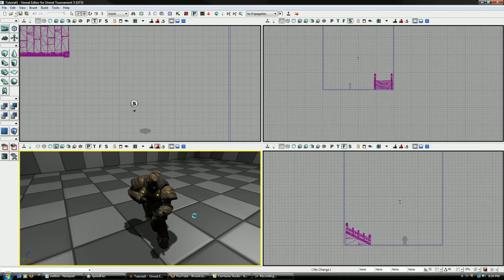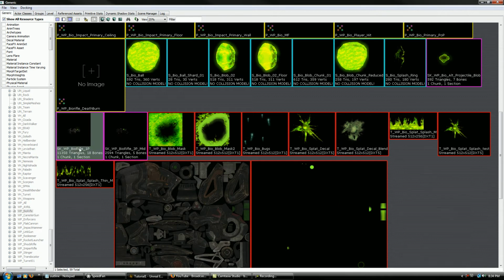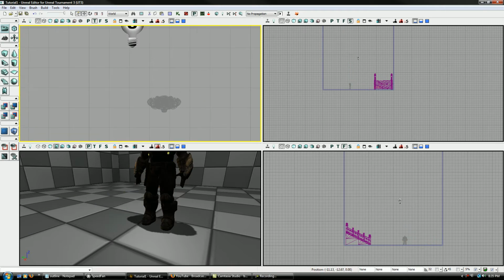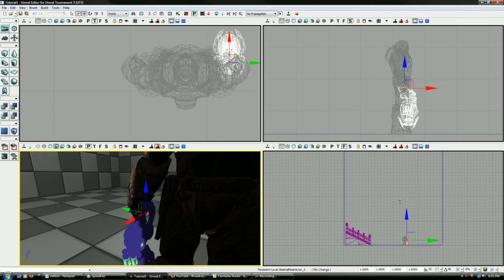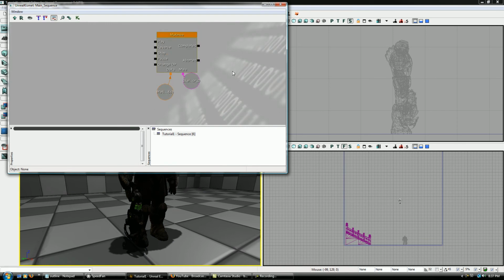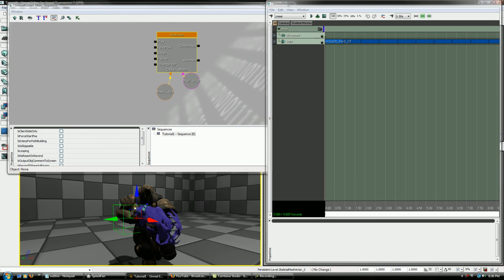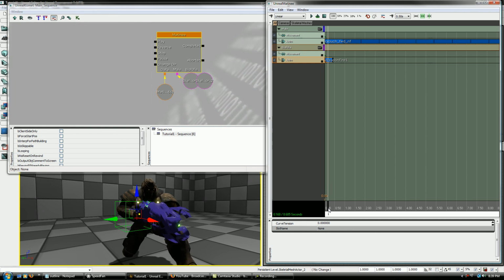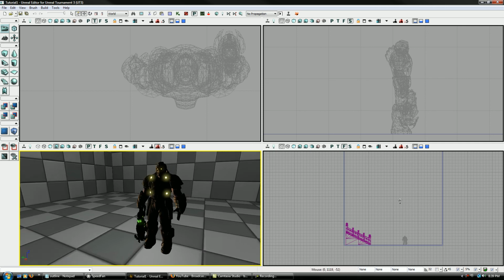Skeletal Mesh Movement Pt2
This is the second part of the skeletal mesh tutorial.  It goes over how to animate the mesh, and attach a weapon to his hand that can also be animated.

*Note
This was made with UT3, but it works basically the same with the UDK